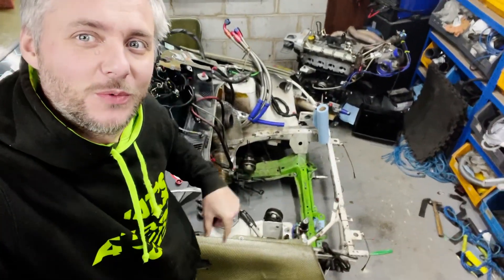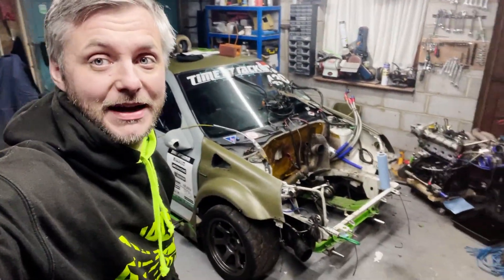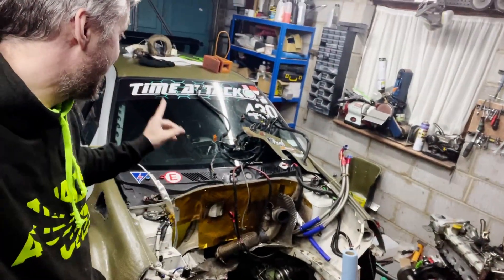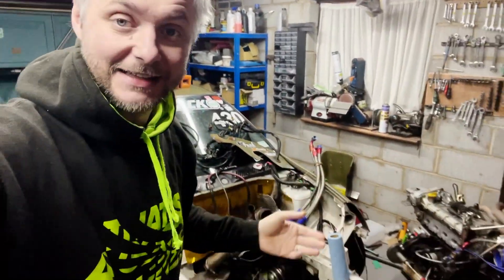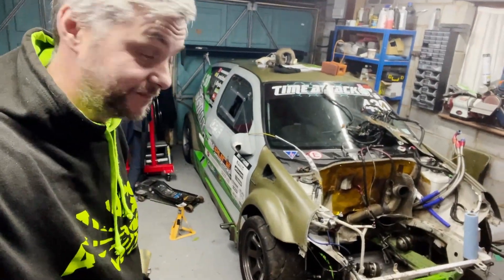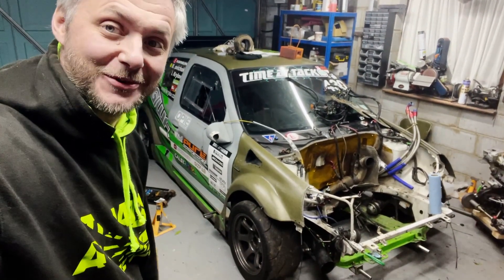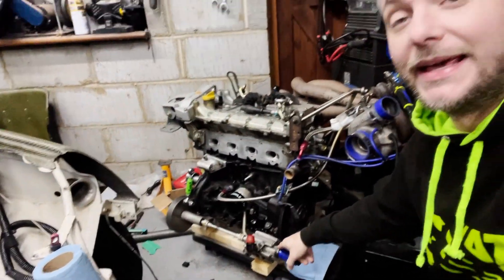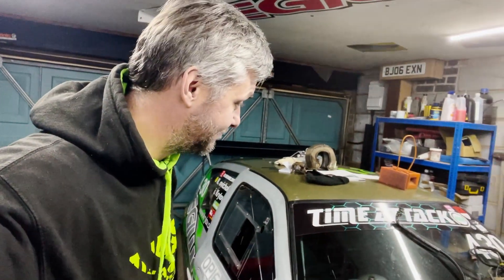I HAVE MADE A DECISION! Engine i am not going to be using is...